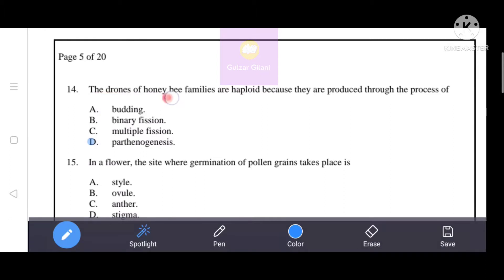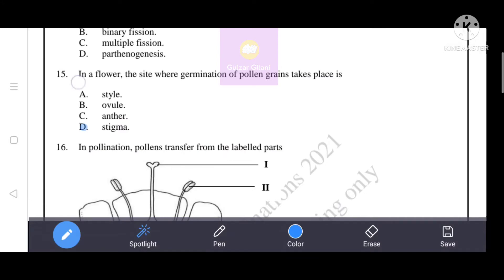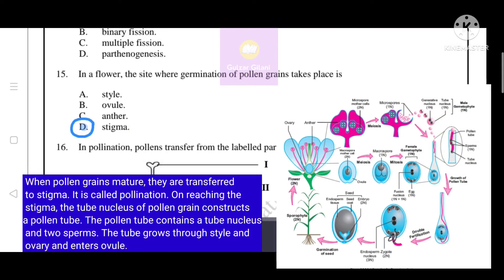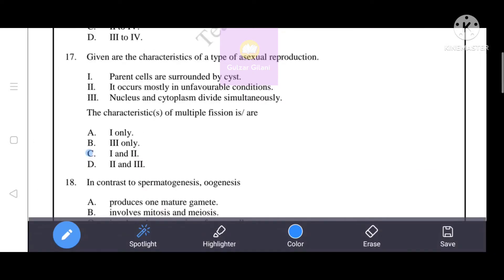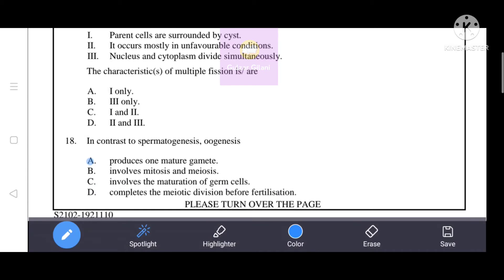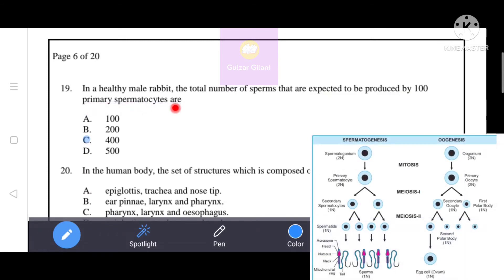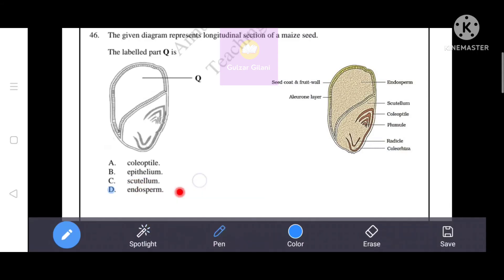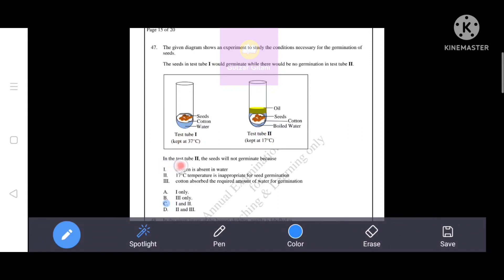Reproduction (Biology) | AKU-EB Paper I | MCQs with Answers | 2021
Topical Past Paper's MCQS
Topic: Reproduction (Biology)
Year: 2021
MCQS From Past Papers AKU-EB
SSC Il

time codes
0:00-intro
0:02-Q14-Q19
3:51-ATP Q45-Q47
5:46-thank you

AKU-EB Biology Past papers Reproduction